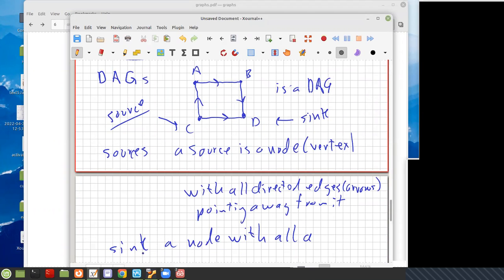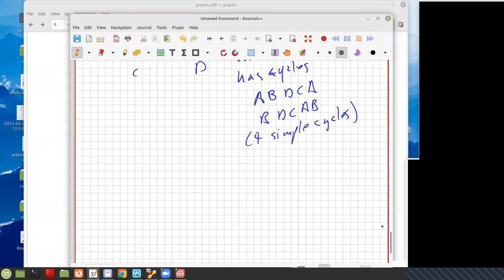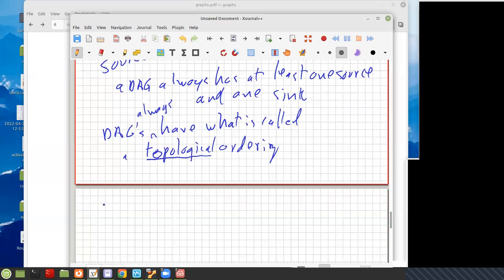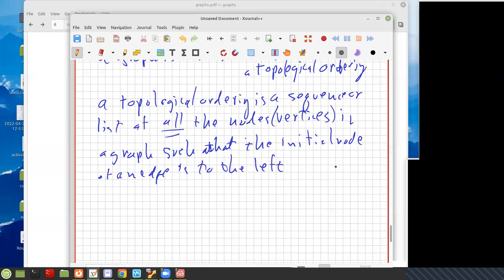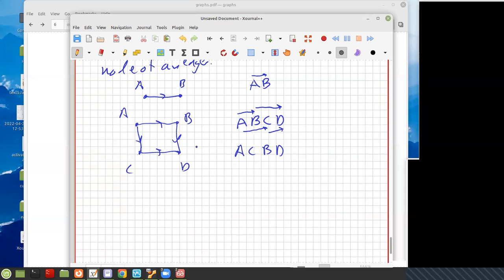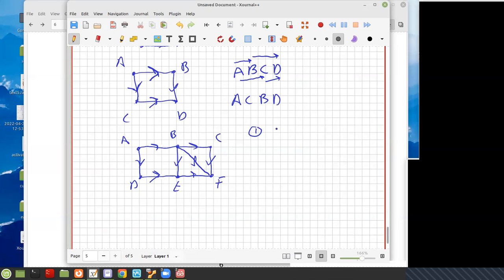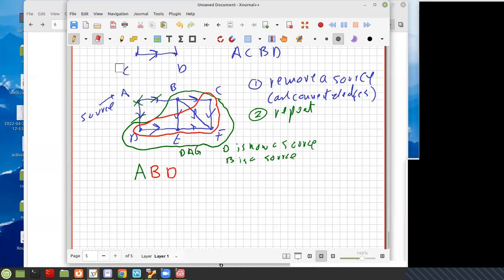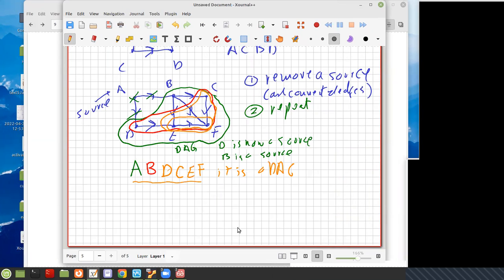Graphs II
Basic Graph Concepts (DAGs)